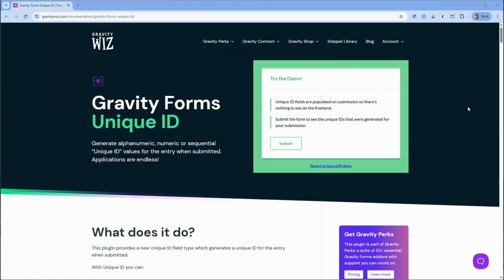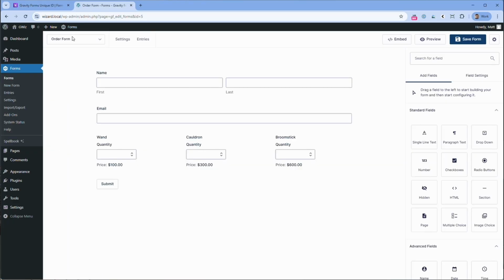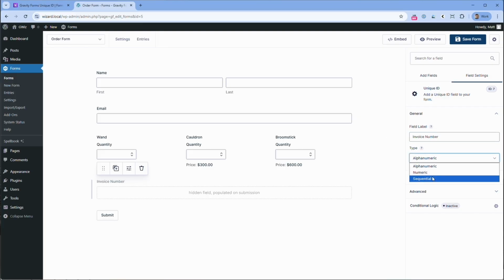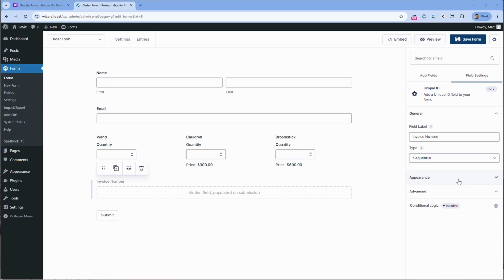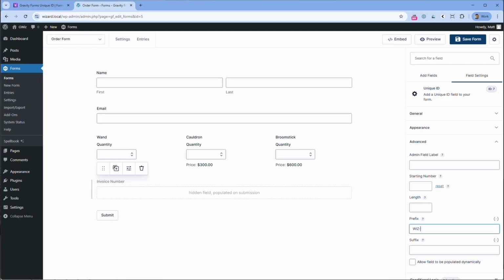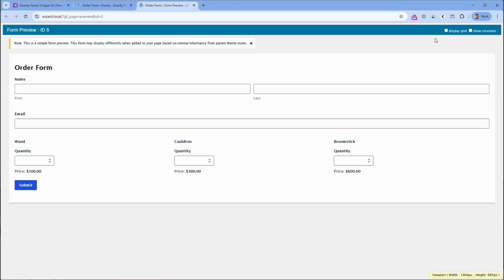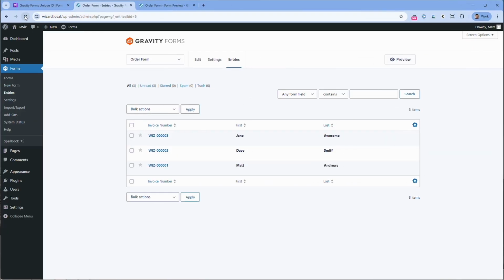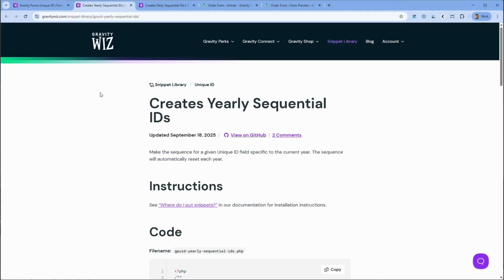How to Generate Sequential Invoice Numbers in Gravity Forms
Easily generate sequential invoice numbers using Gravity Perks Unique ID.

Read all about the different uses for GP Unique ID in our docs